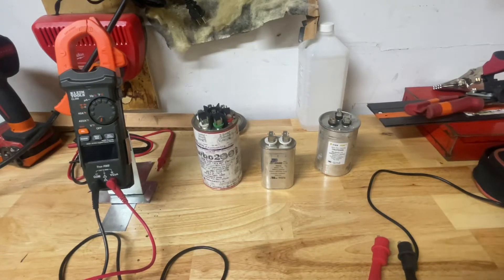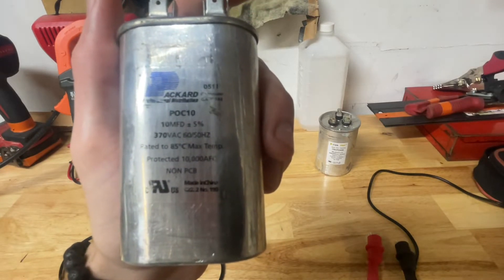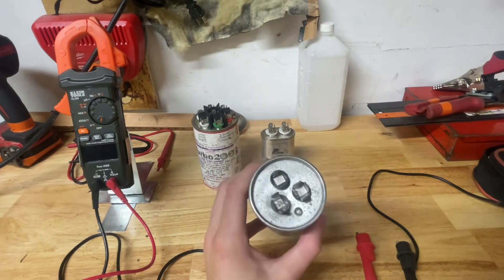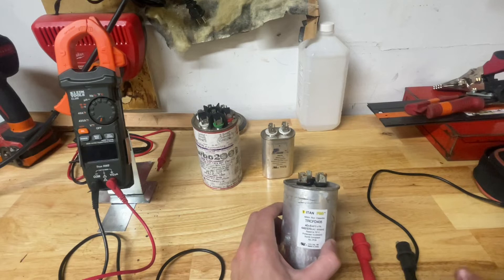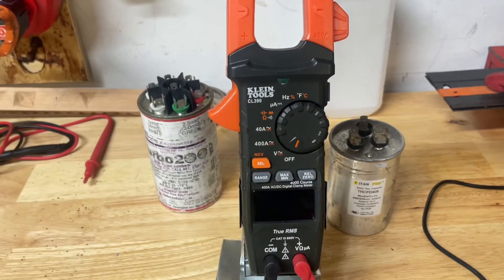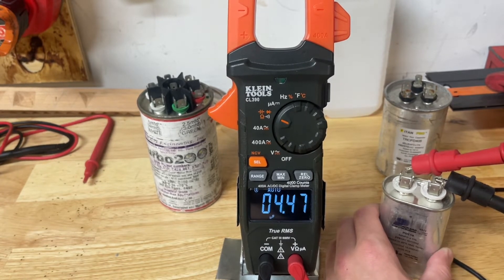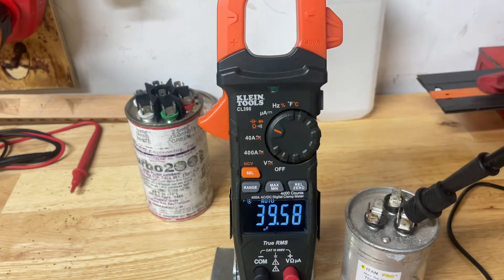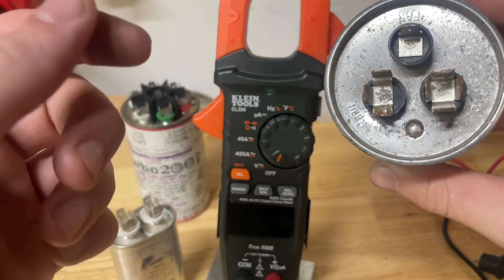How to check a run capacitor (AC capacitor basics)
Here’s the basics to run capacitors and what a junior tech should know about them
link to capacitors
RUN CAPACITOR
TURBO 200 CAPACITOR